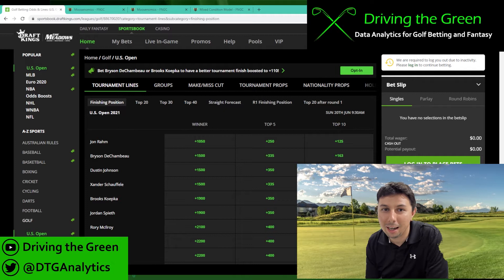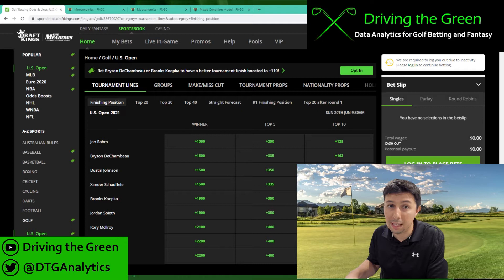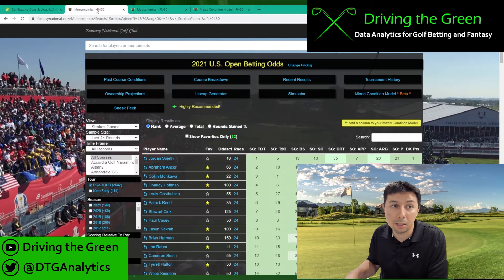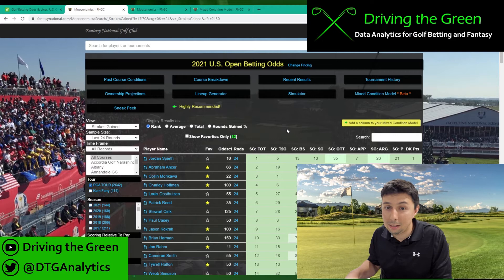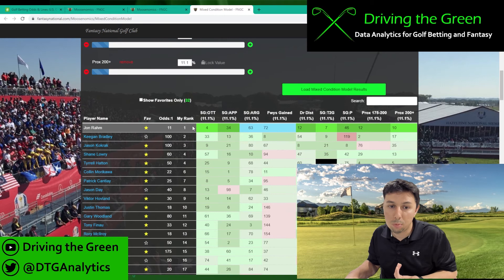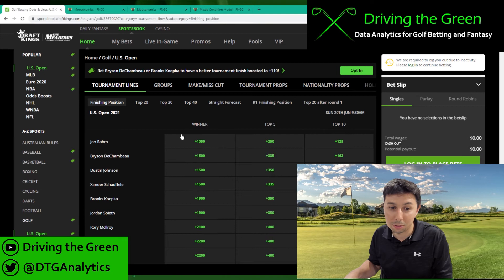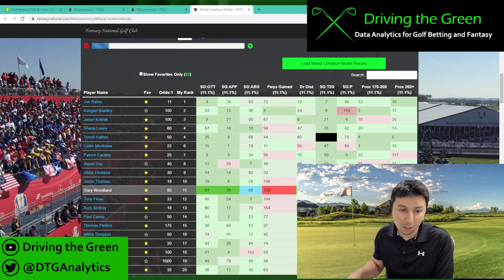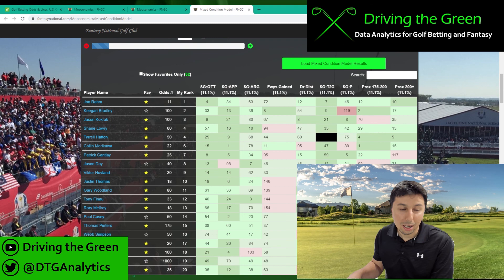US Open and Betting 101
Quick tips and how to think about betting with a dash of what to look at for this week's US Open!